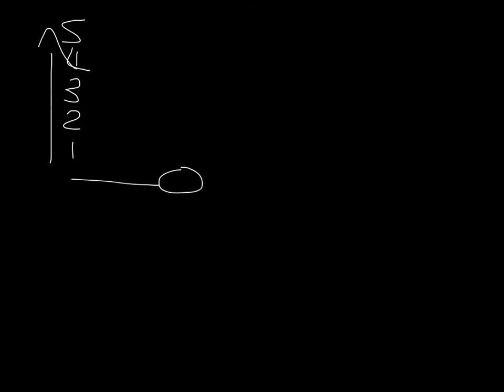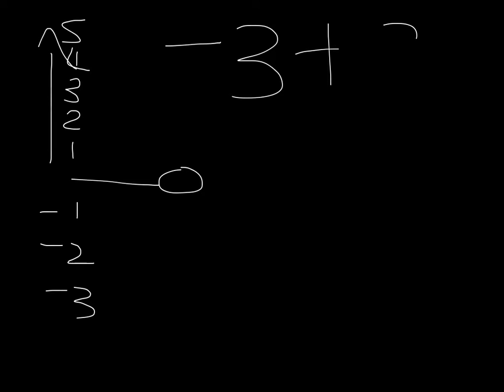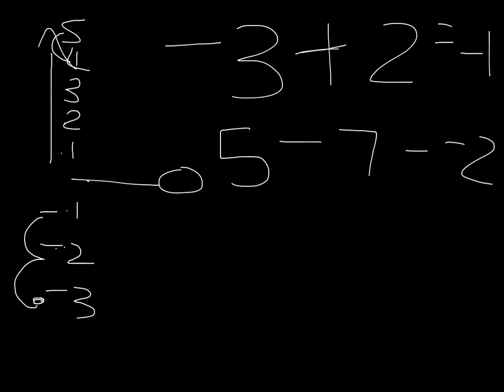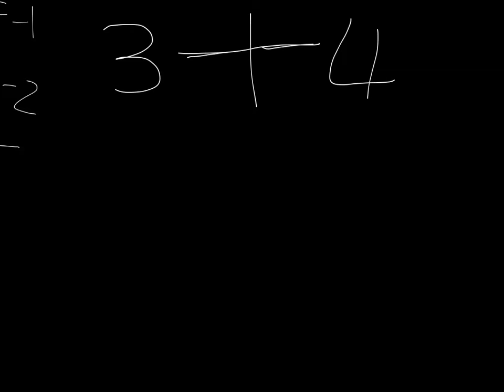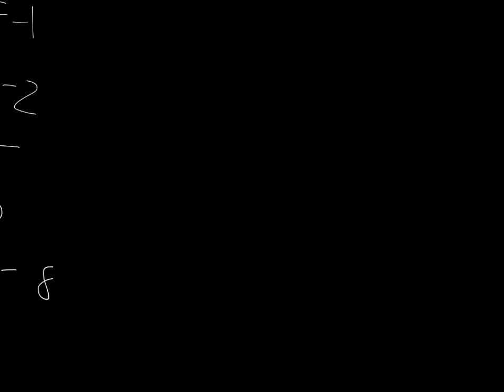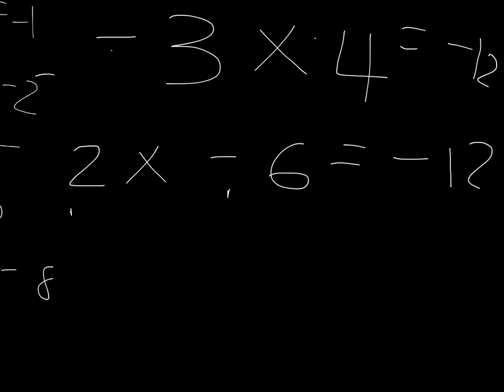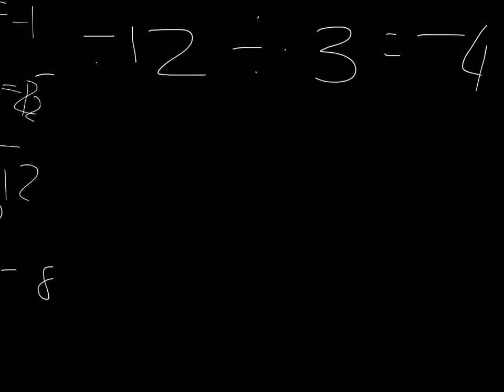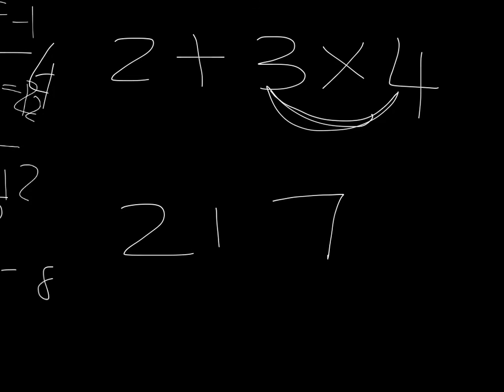Ex 3.2 hints and tips